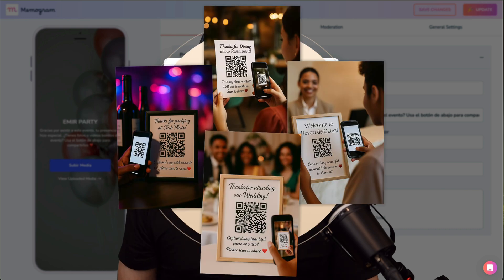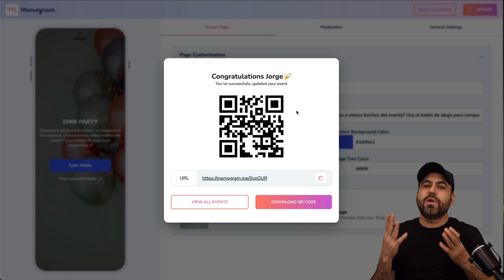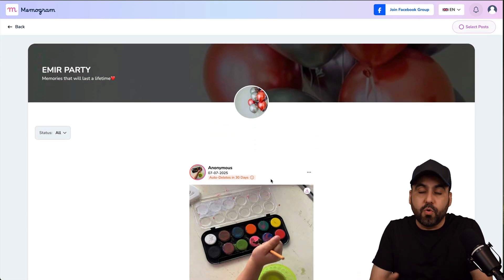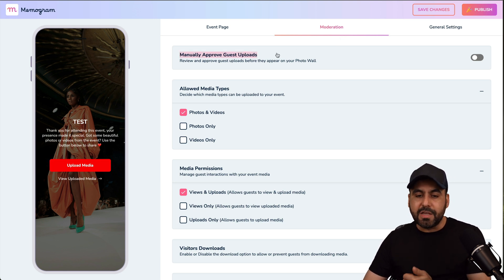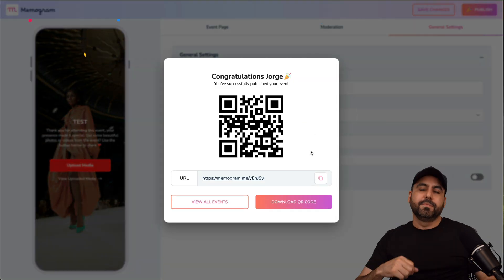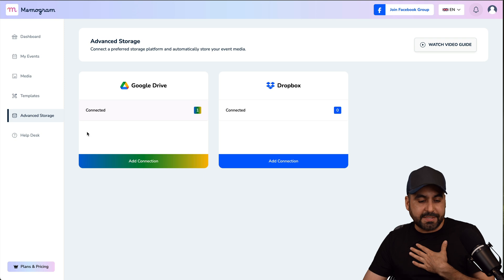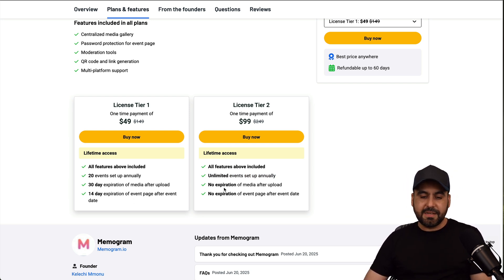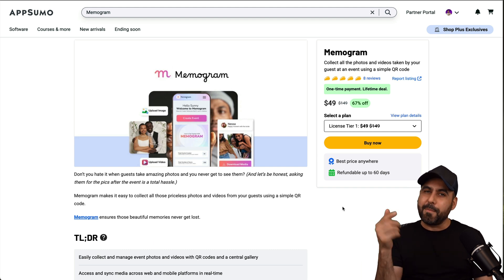Collect Event Photos Easily with Memogram QR Codes 📸 Lifetime Deal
Collect event photos stress-free with Memogram QR Codes! 📸 Whether it’s a wedding, party, or corporate event, Memogram makes sharing memories effortless. I'll show you how simple it is: scan the QR code at your event, upload photos and videos instantly, and share them with ease. Guests can contribute their pictures, making sure you never miss a single moment. Perfect for families, event planners, and anyone hosting gatherings, Memogram combines convenience and professionalism. Plus, with its lifetime deal, this SaaS tool offers unbeatable value for unlimited use. Don’t let cherished memories slip away—start using Memogram today and create lasting impressions for every event!

CHAPTERS:
00:00 - Easily Collect Media From Your Events
00:59 - Memogram Overview
01:24 - How To Create An Event Step-by-Step
04:25 - Lifetime Deal For Memogram Savings
05:43 - Get The Deal Before It's Gone!